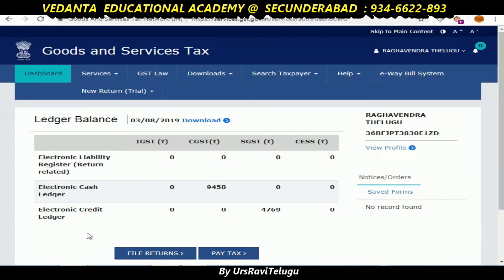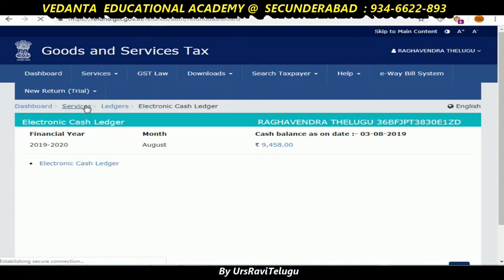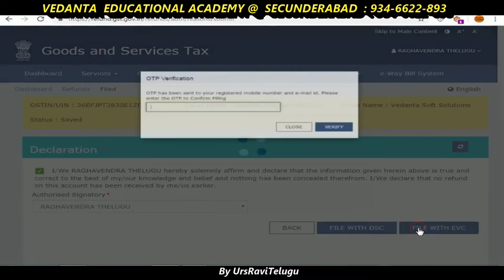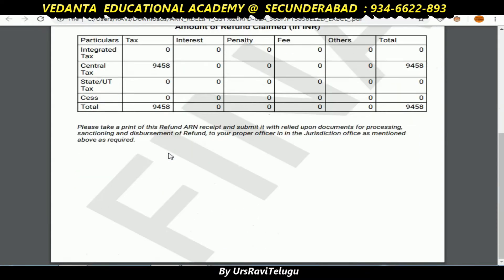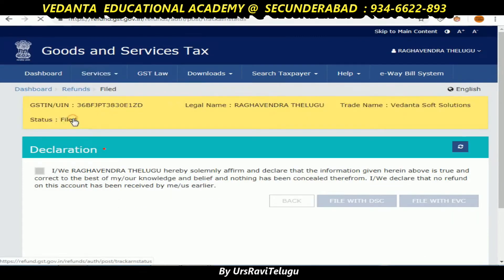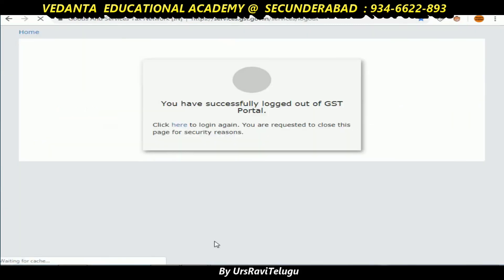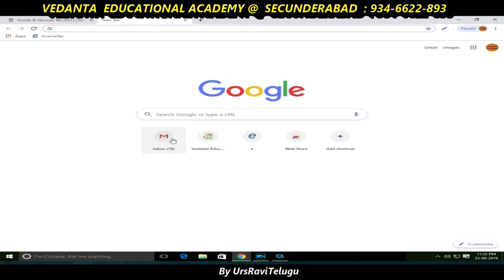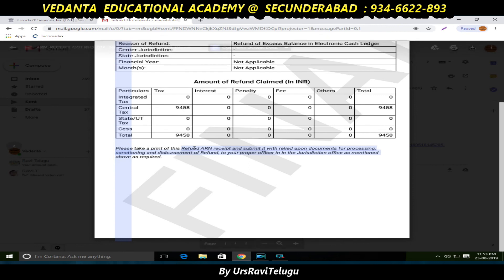తెలుగులో I Cash Refund Applied but Not Credited to Bank I How to Apply for Refund I Full Process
Any Course @ Rs. Learn

Purchase Software

Tally Certifications

Video Notes / Video Links / Offline Classes @ Vedanta Academy Secunderabad : 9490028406 ###

Purchase Software

Tally Certifications